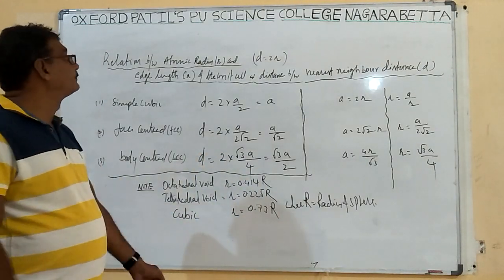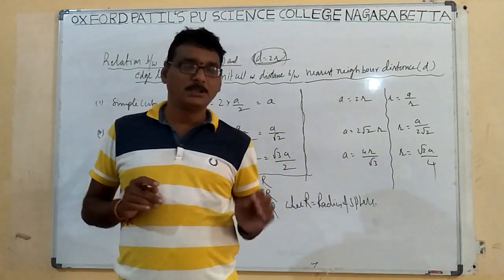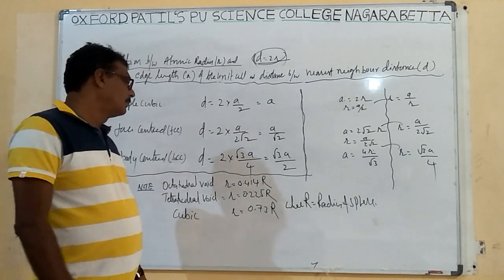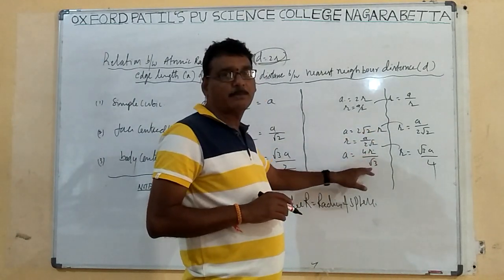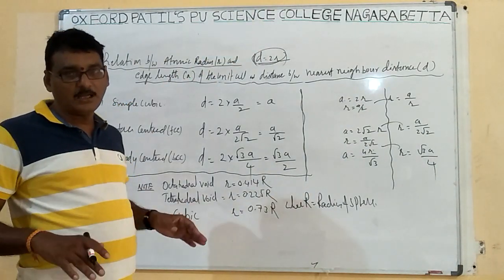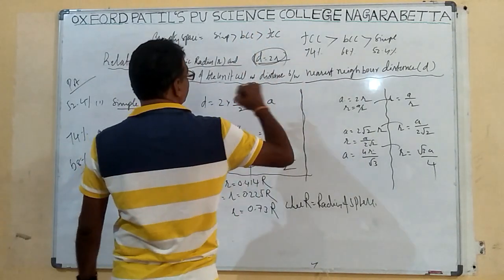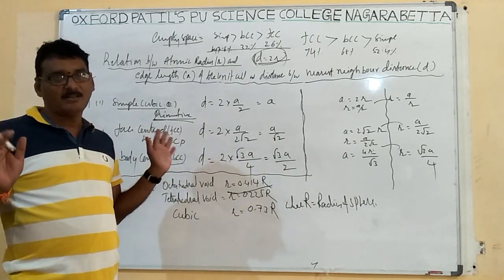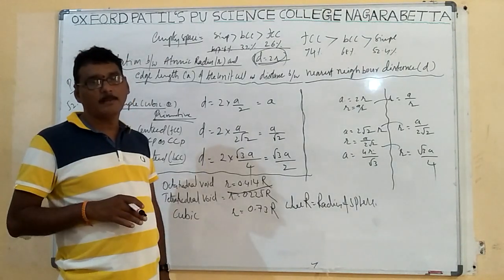Solid state PA formulas